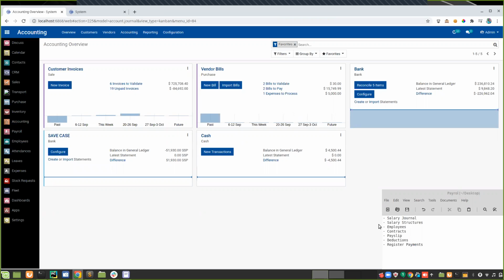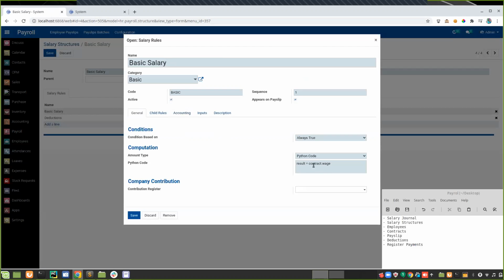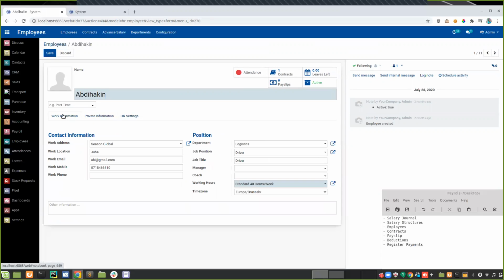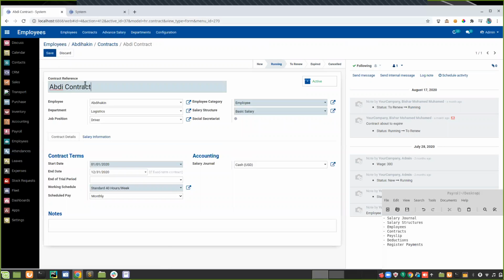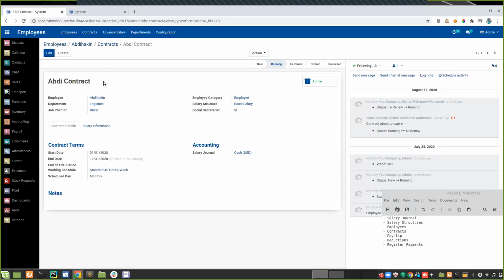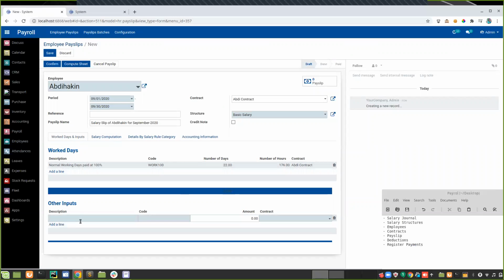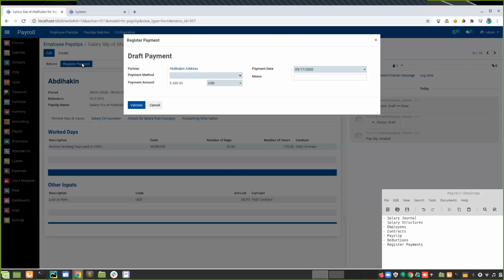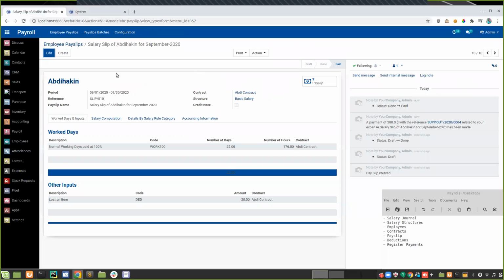Water System: Payroll